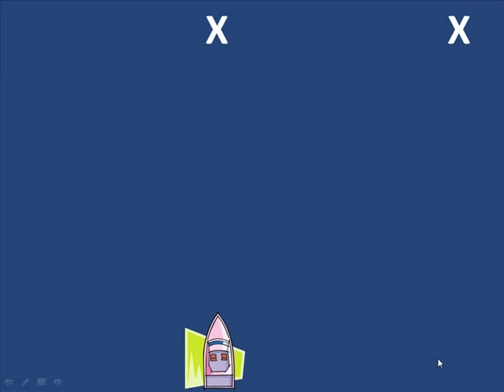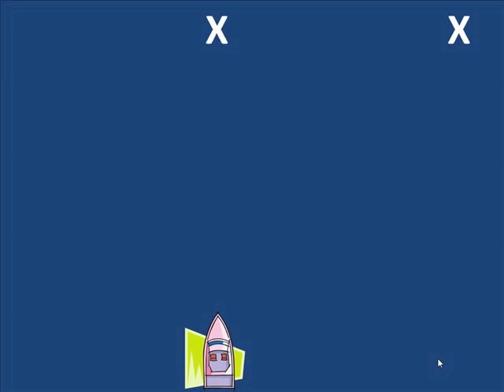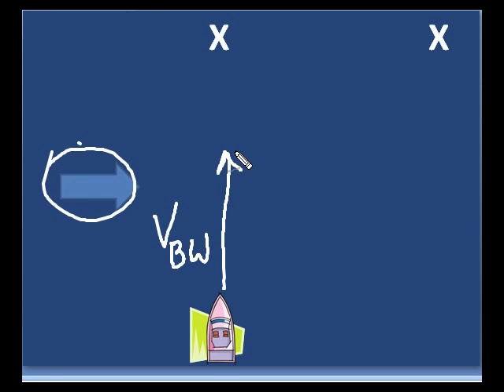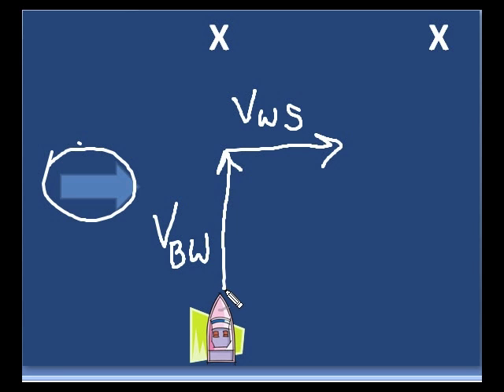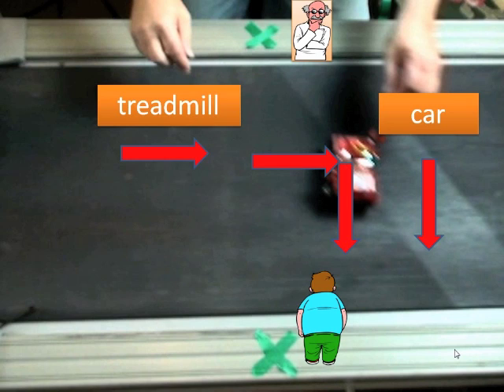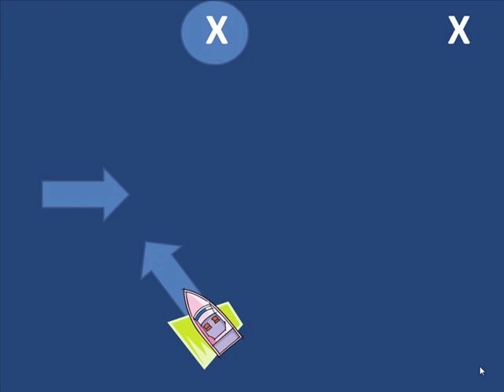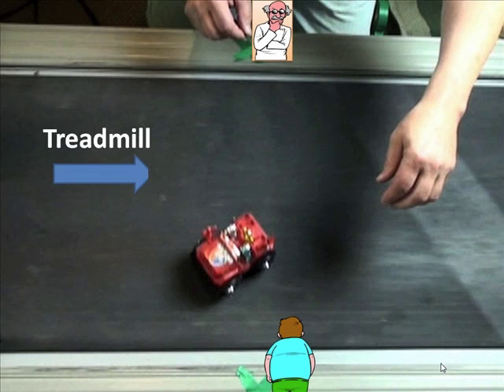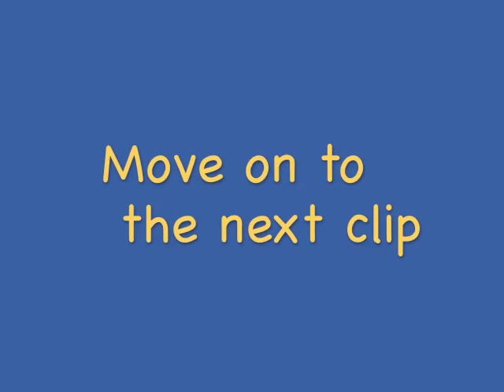Relative Motion Introduction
Using vectors to understand how relative motion works. Lots of examples make this lesson fun and informative.